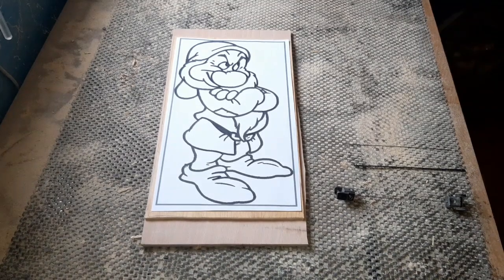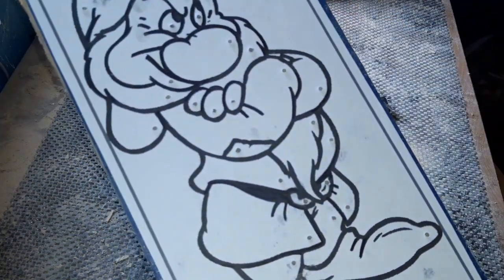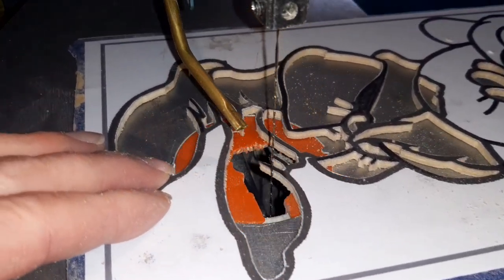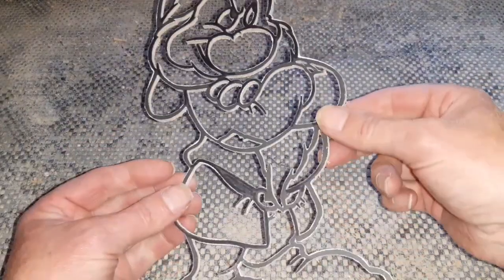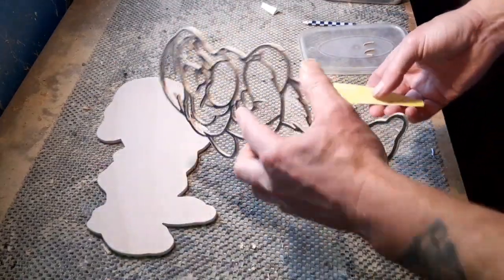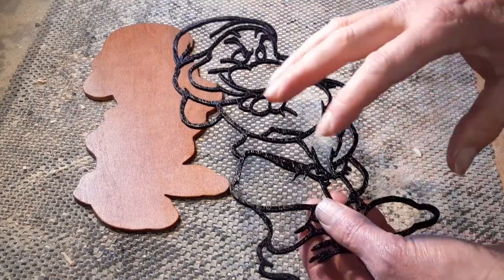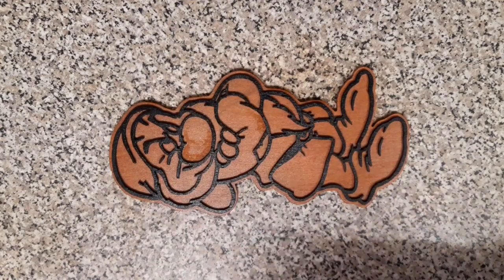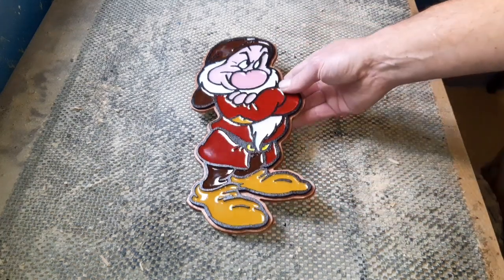Grumpy cartoon character cut out on plywood and inlayed with resin, scroll saw project..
11"x6" cut out on 3mm and 5.5mm plywood using a pegas 5 spiral blade..Inlayed with resin mixed with acrylic paints..
pegas 5 spiral blade ..